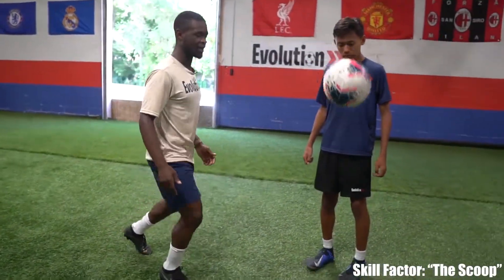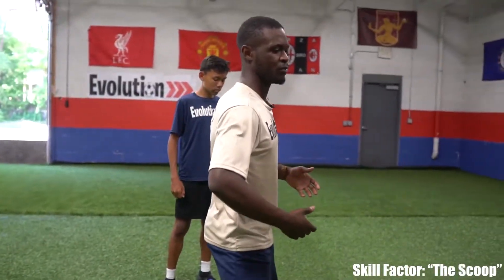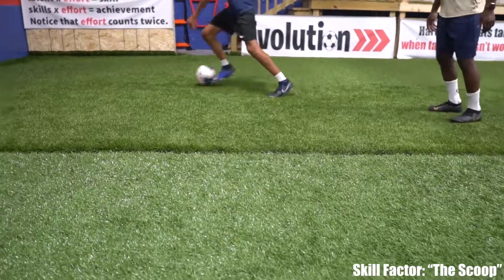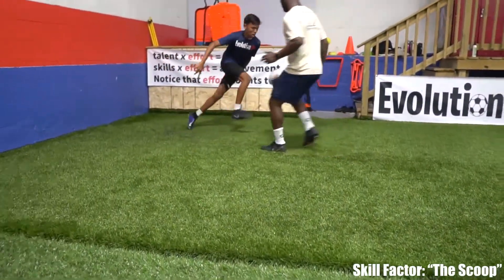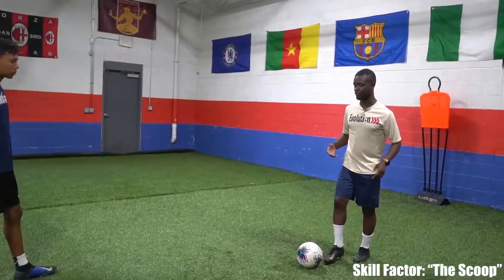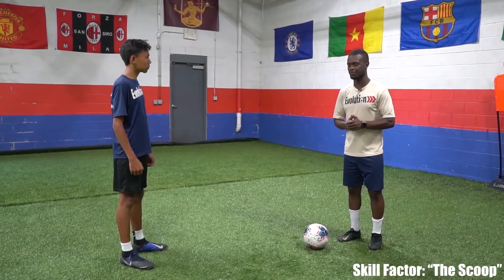Skill Factor Episode 4 The Scoop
About Me
Name: Kevin Tapchom
Age: 22
Nationality: Cameroon
College: University of Detroit mercy

Cameras:  Sony A6500, go pro hero 7 black, Zoom H1, IphoneX
Software: PREMIERE PRO CC , PHOTOGRID